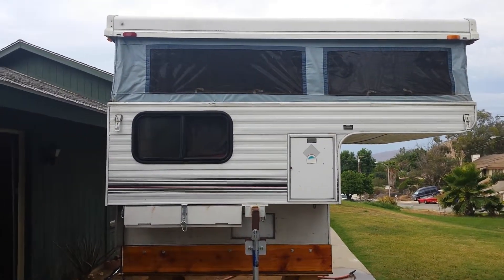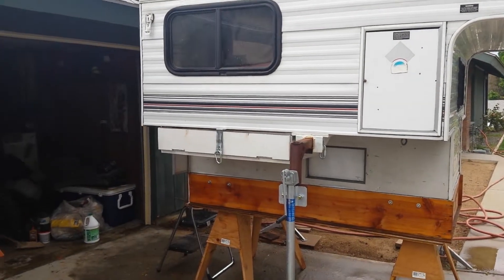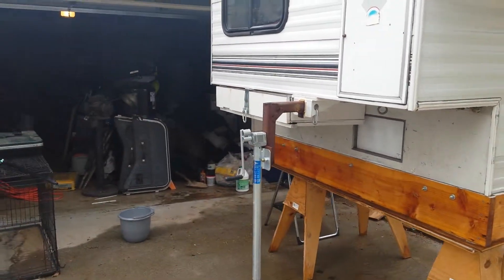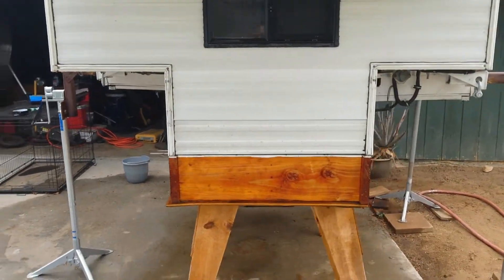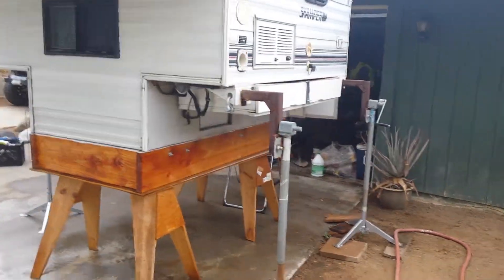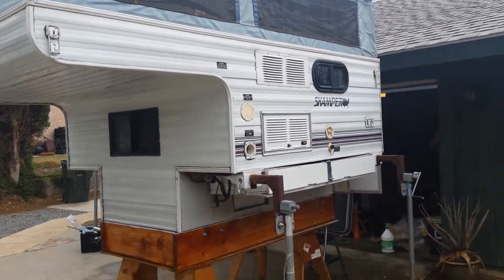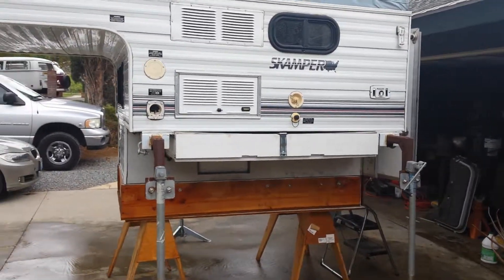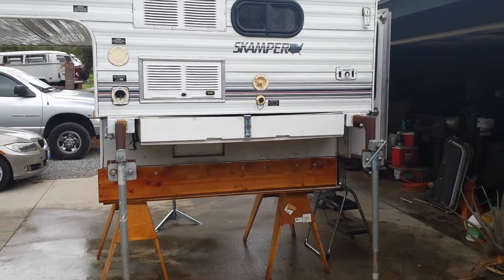Skamper outside walk around